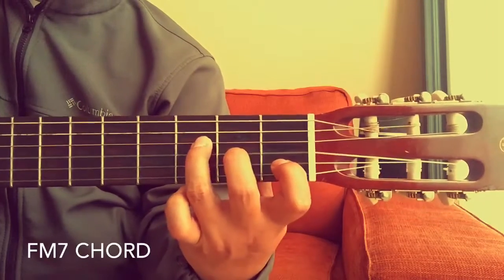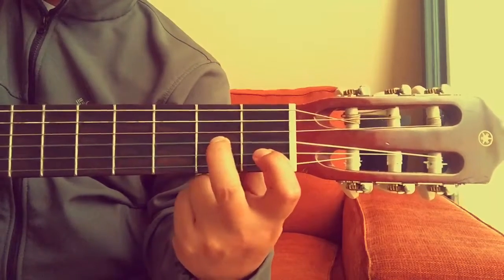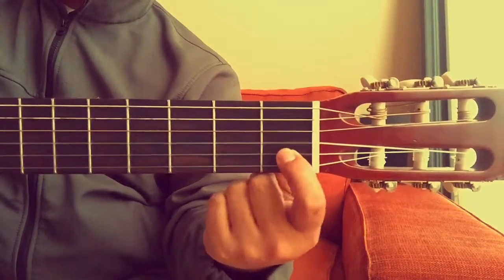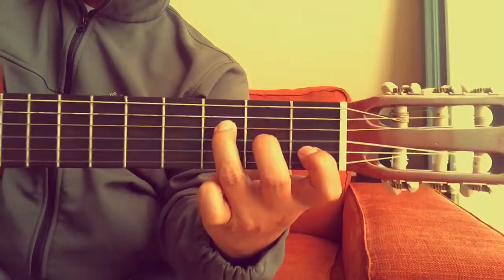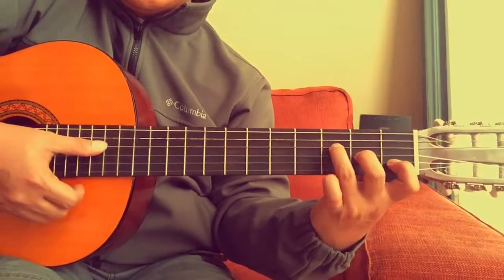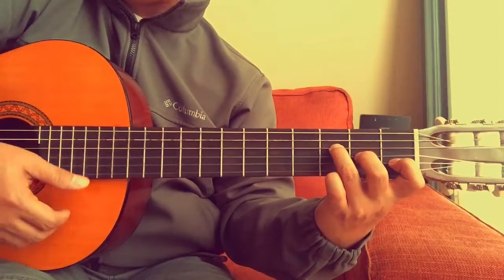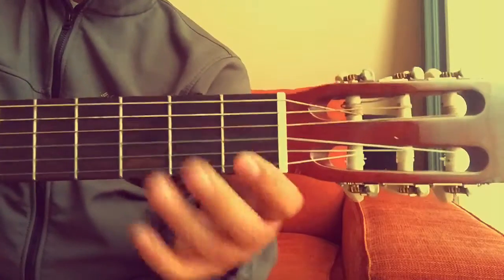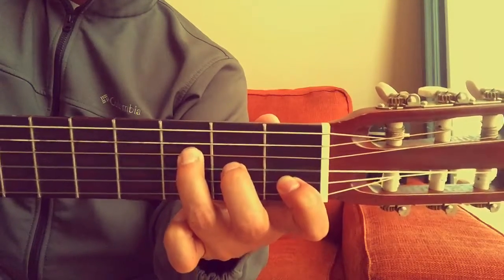F Major 7th Chord